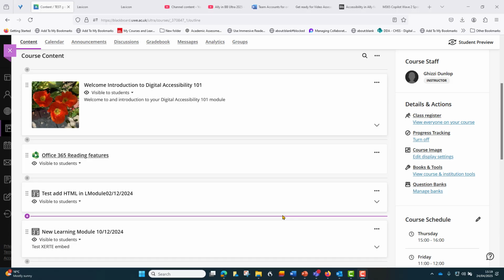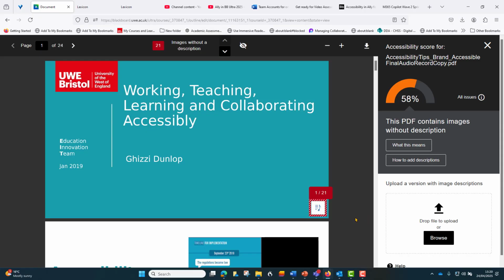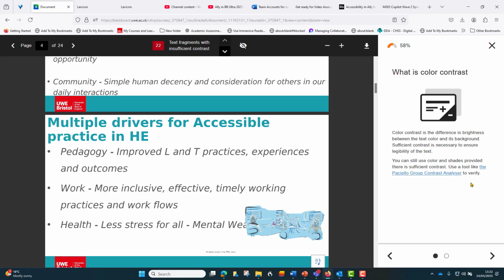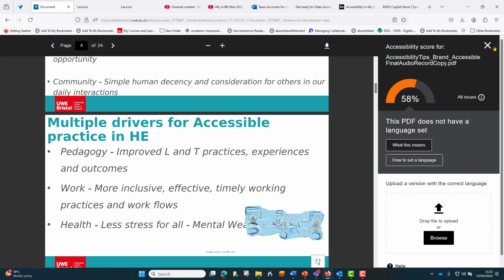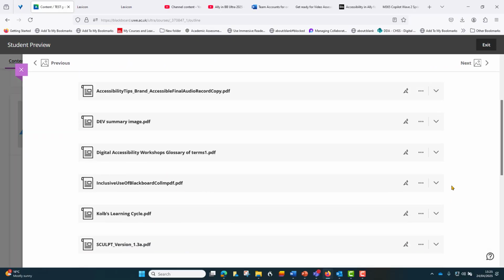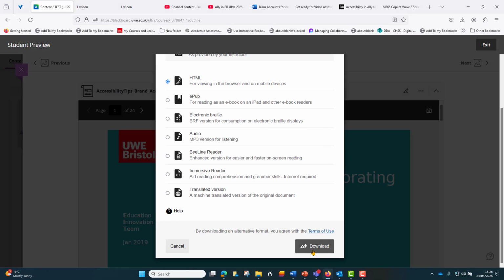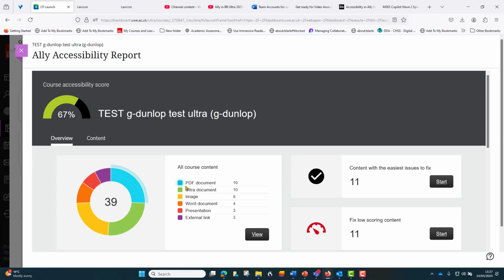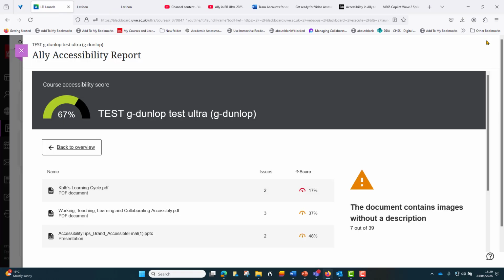Live walk thru Ally in Ultra for staff